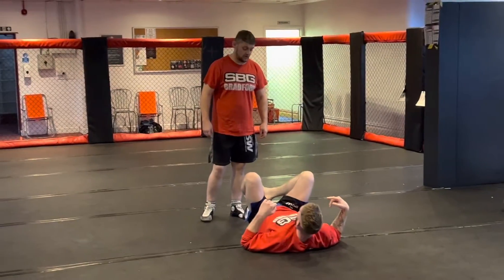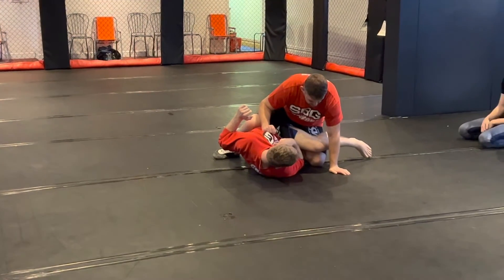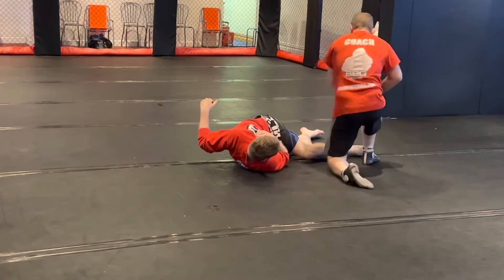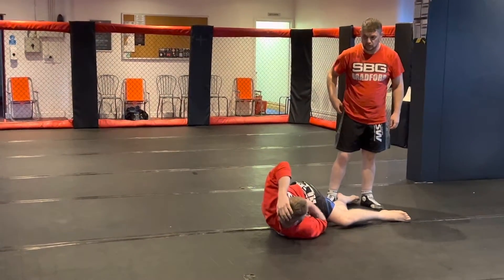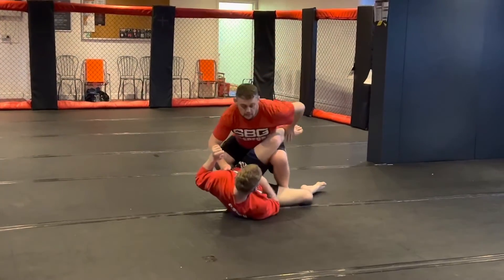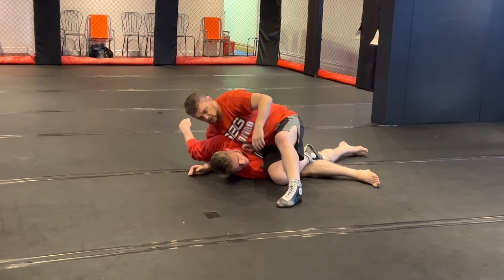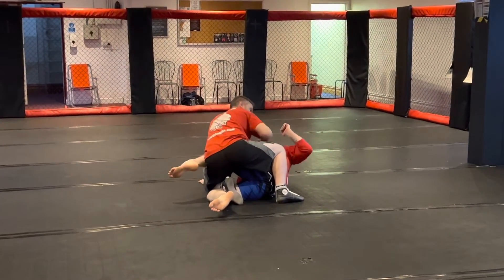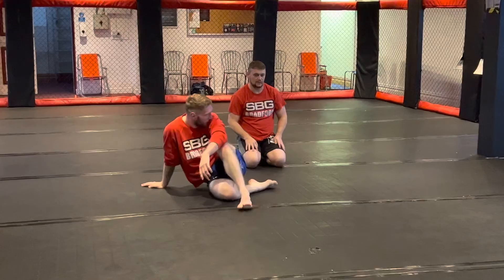NOGI - Guard Passing - Ski slope pass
From our NOGI class (08/09/2022) working on leg drags and passing options.

All of the below classes require a GI/Kimono:-

TUE - 18:00 - BJJ Class
THU - 18:00 - BJJ Class

We also have Submission Grappling classes: -

MON - 19:00 - Submission Grappling
WED - 19:00 - Submission Grappling

We have people of all ages and abilities. We can help you meet your goals ...

❓ Want to lose Weight ✅
❓ Want to increase Strength ✅
❓ Want to learn a Martial Art🥋 ✅
❓ Want to compete ✅
❓ Want to join a friendly gym ✅

... we believe our martial arts programs should be for everyone.

📫 - Floor 5, 114 Sunbridge Road, Bradford, West Yorkshire, BD1 2NE

🖥 - SBGBradford.com